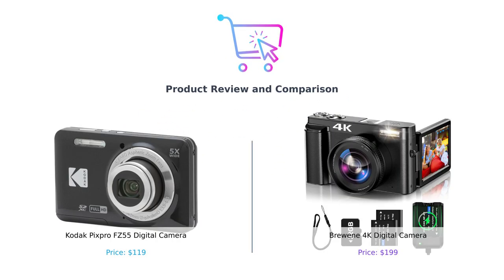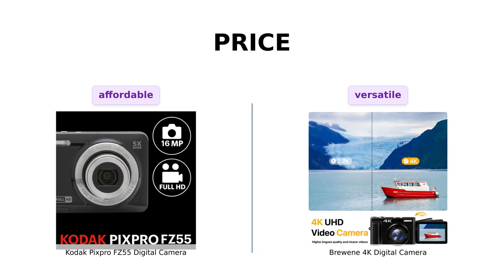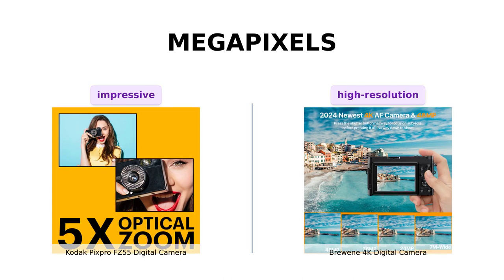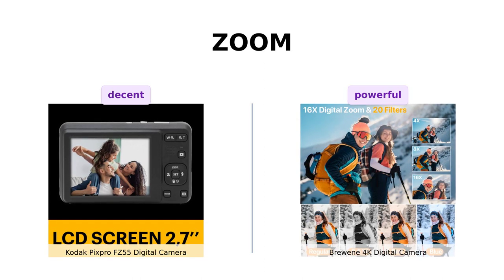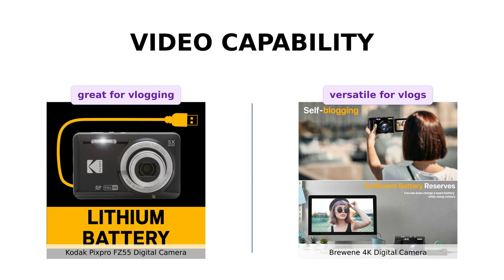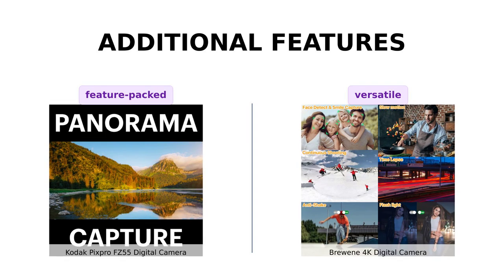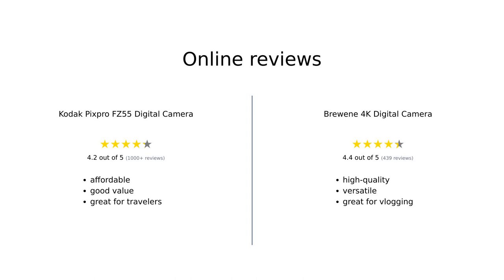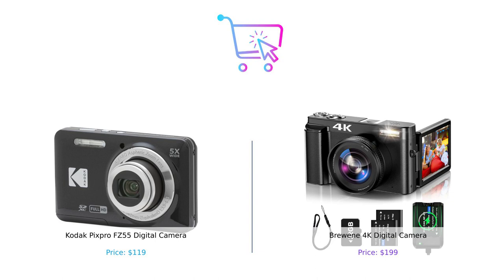KODAK PIXPRO FZ55-BK vs 4K Digital Camera 📸 Which is Better for Vlogging?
In this video, we compare the features of the [KODAK PIXPRO FZ55-BK 16MP Digital Camera] with the [4K Digital Camera for Photography] to help you decide which one is best for your vlogging needs!

Which camera offers better value for money, image quality, and functionality? Watch to find out!

Check out the links for detailed product descriptions and pricing.